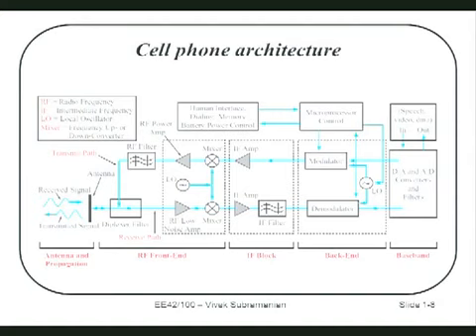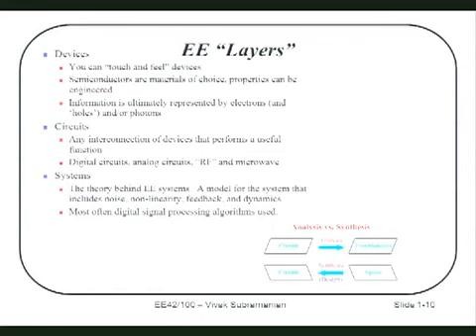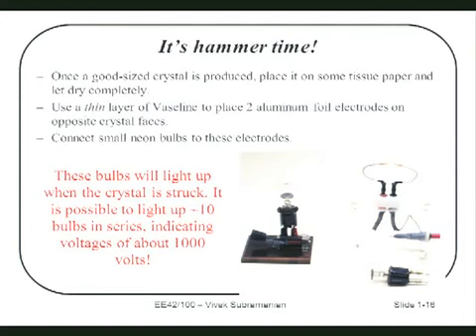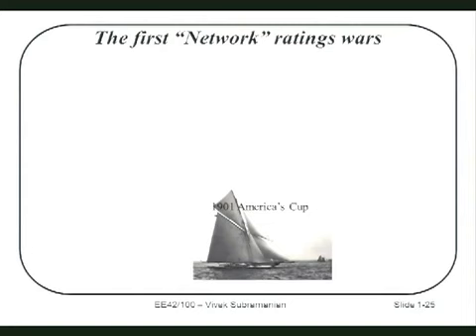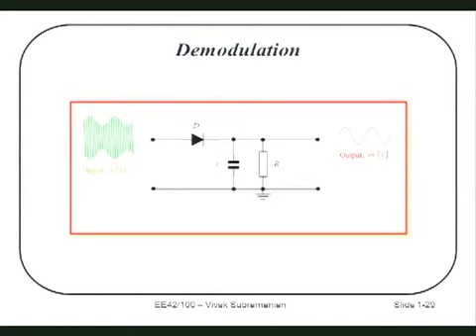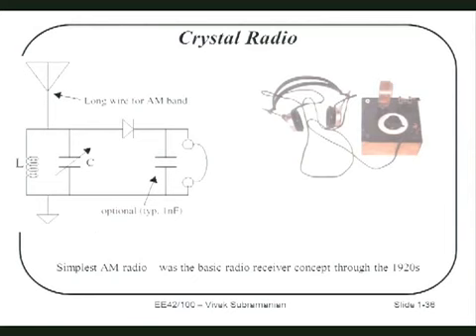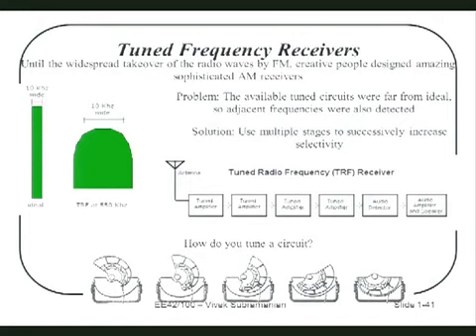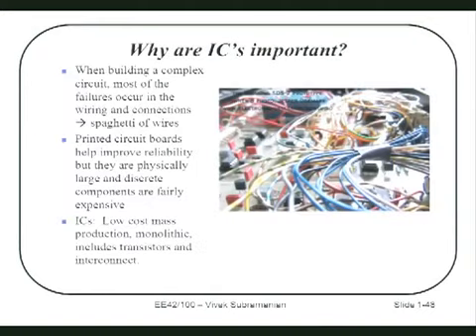Electrical Engineering 100 Lecture 1